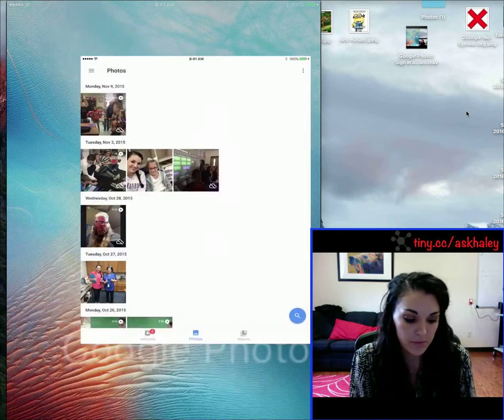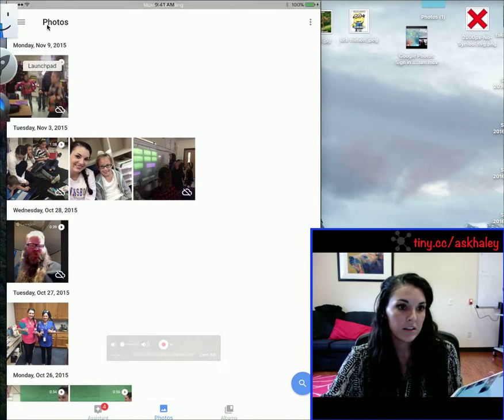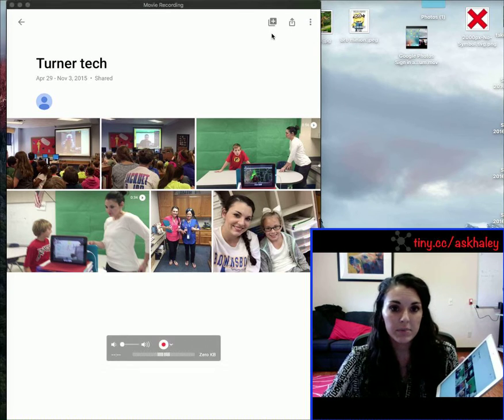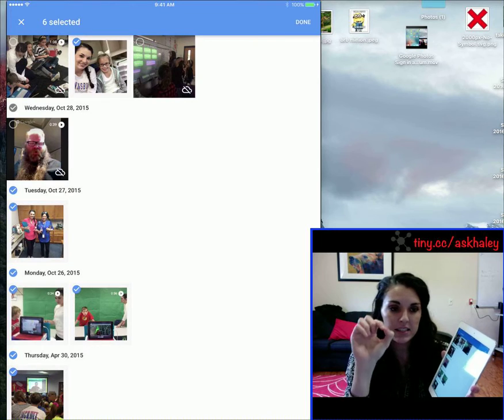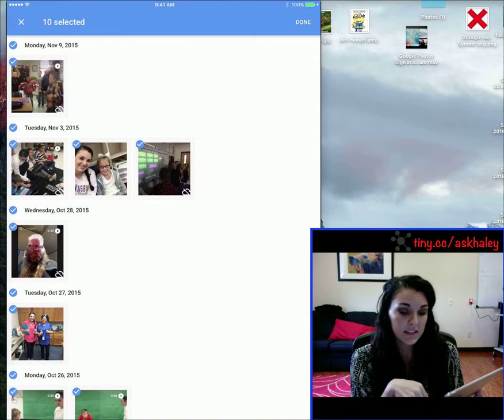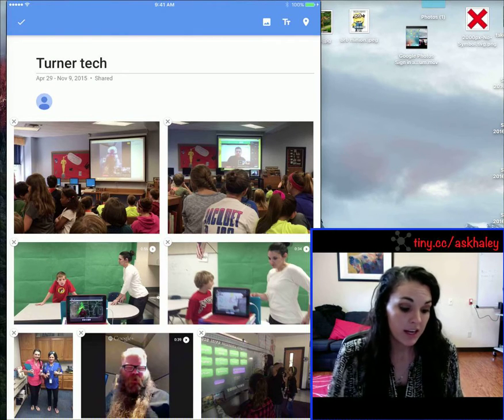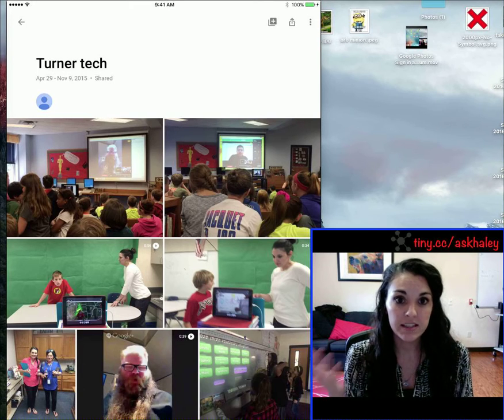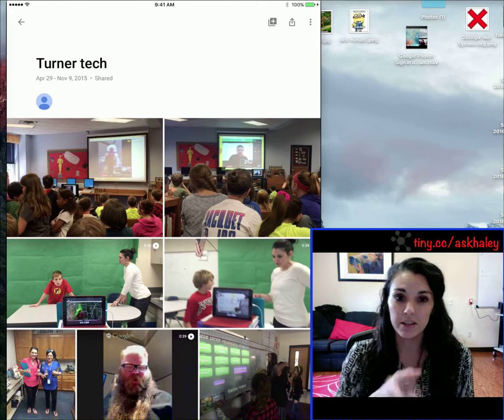Google Photos iPad/iPhone (Part 2)--Adding More Pics to a Shared Album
Did you already upload some photos to a shared album but now need to add some more? This video is for you!